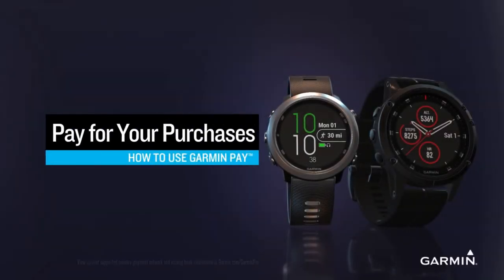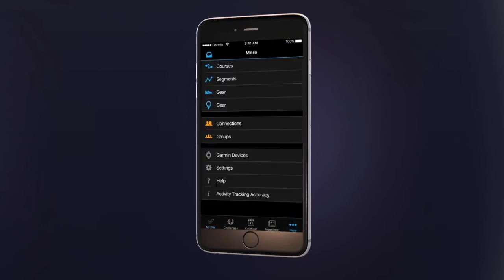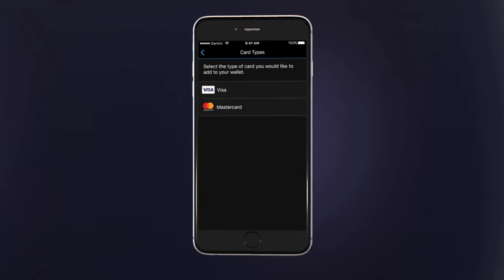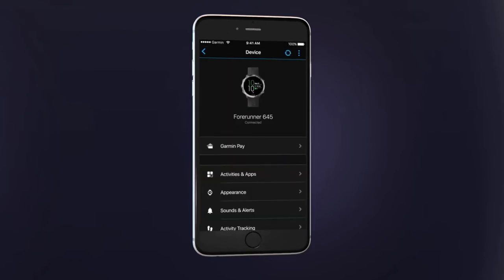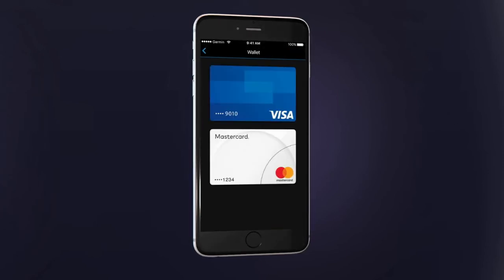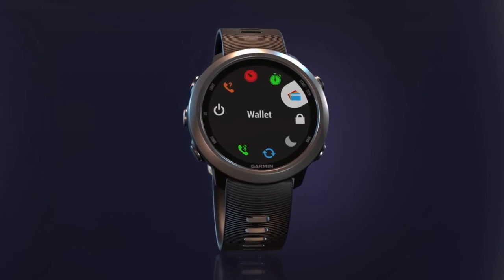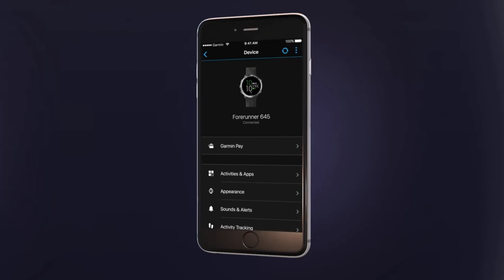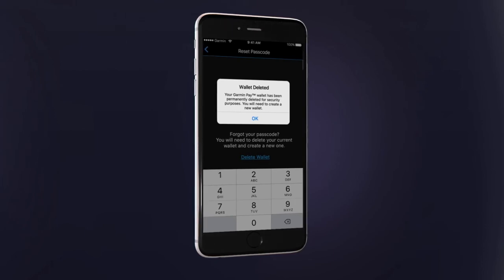Garmin - How to Use Garmin Pay on your Garmin Watch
How to Use Garmin Pay on your new Garmin Watch.